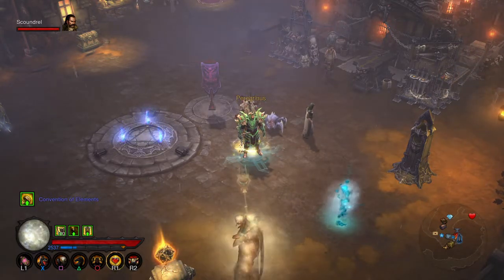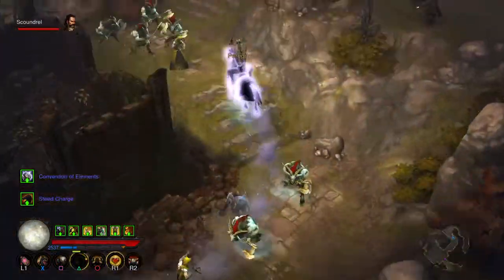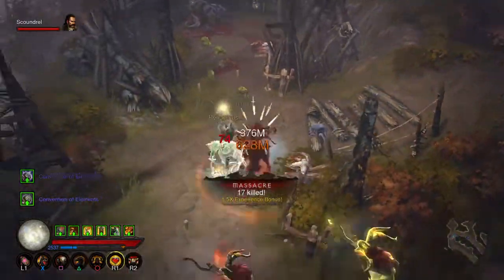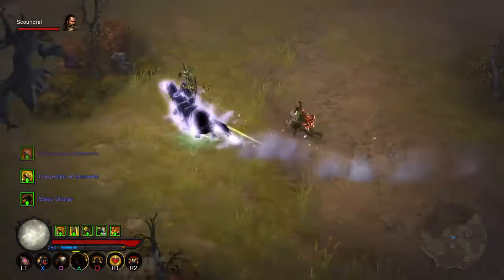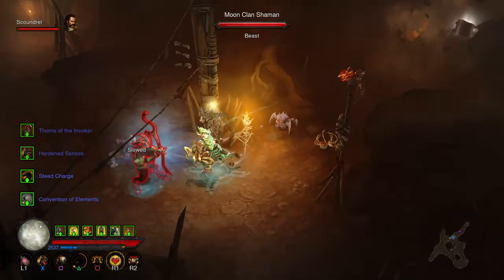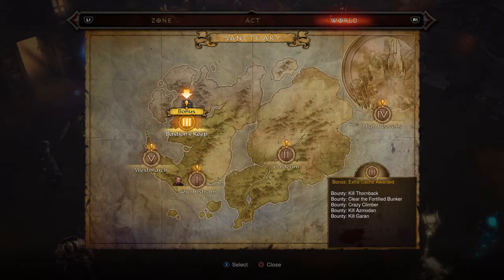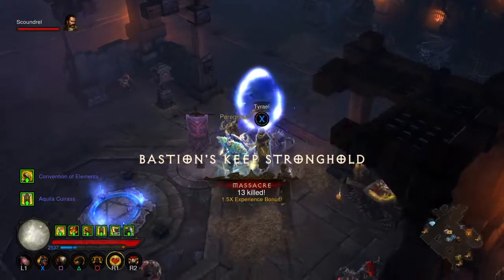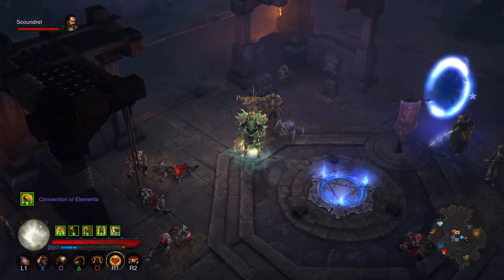Diablo III - Effective Farming Route for Goblins ( Ultimate Evil Edition)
Showing a fast and effective route to farm goblins using a few act 1 and act 3 areas. Takes roughly 15 minutes. Don't get frustrated when you have runs with only the wrong goblins or none at all. It happens.